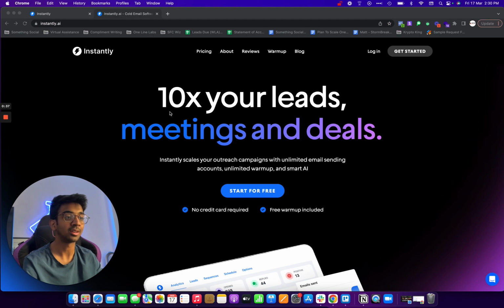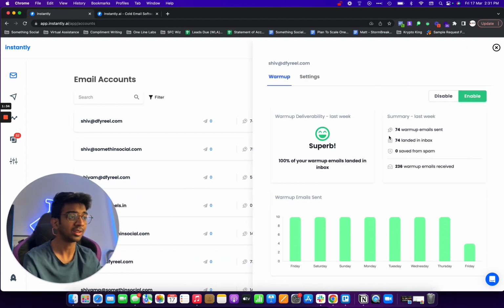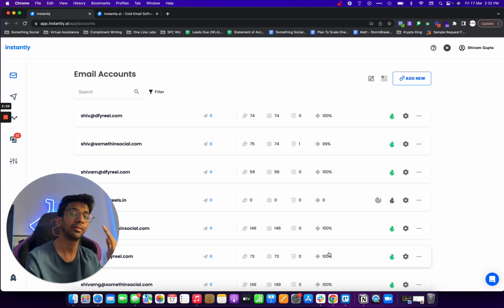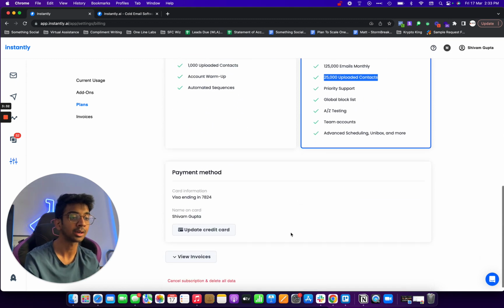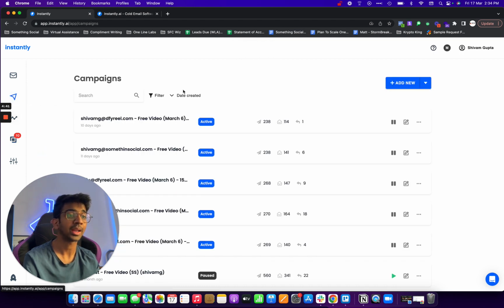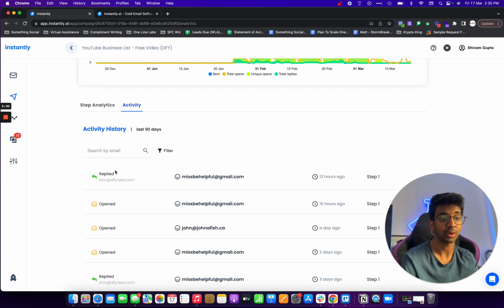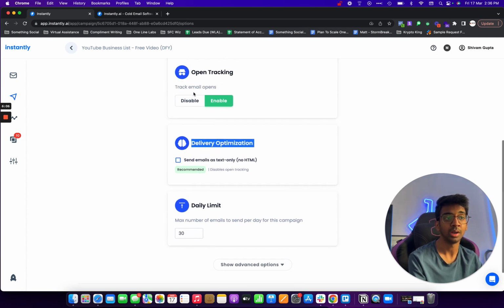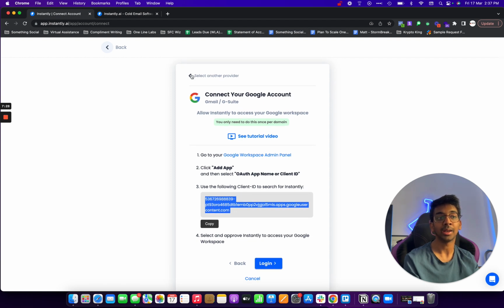How I Use Instantly.ai To Close 5+ Clients A Month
In this video, I'm going to discuss my Instantly.ai setup and how I use this to close 5+ clients/month for my agency's.